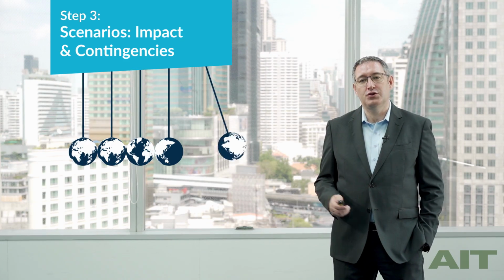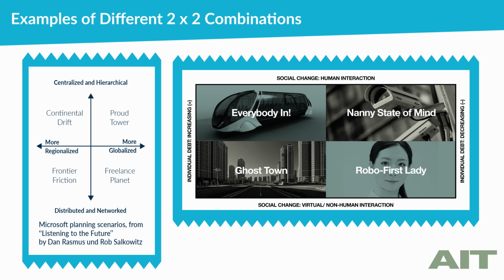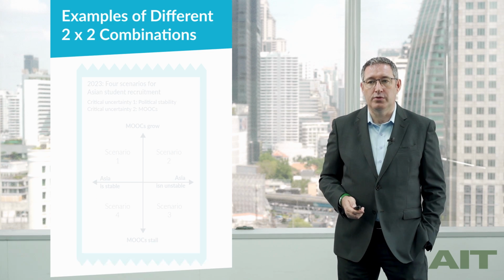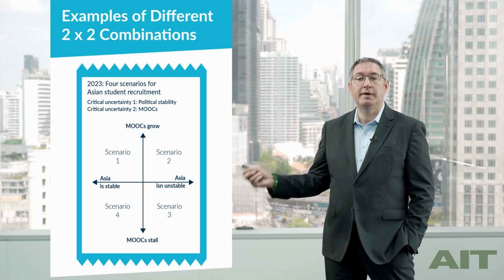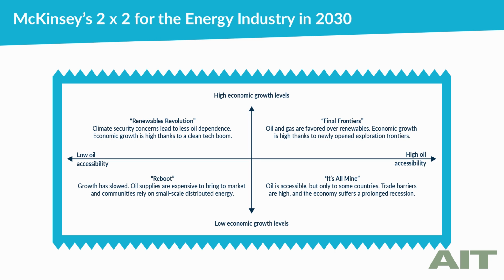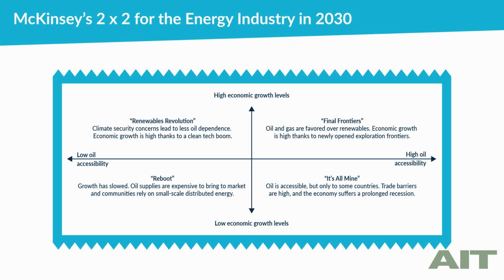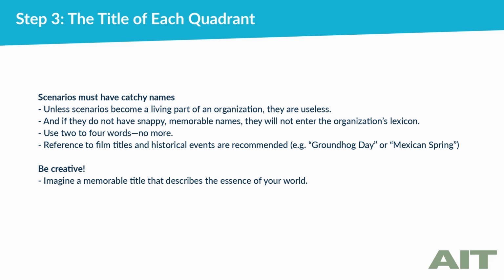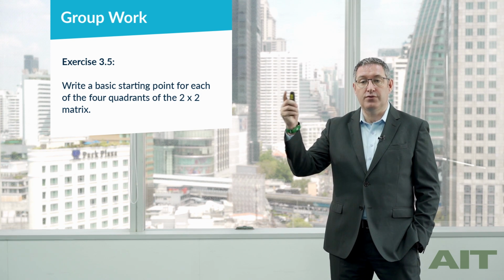AIT Online Session 3 5